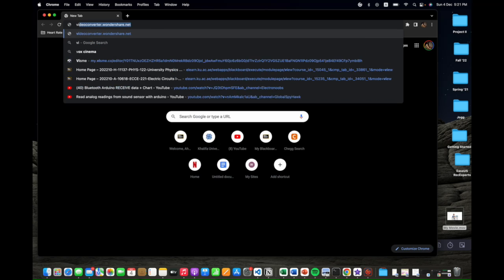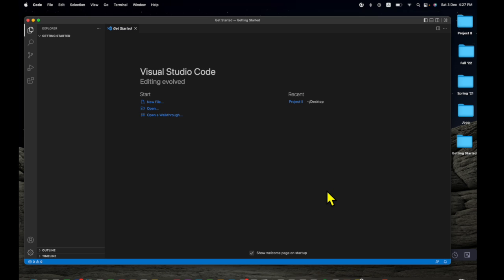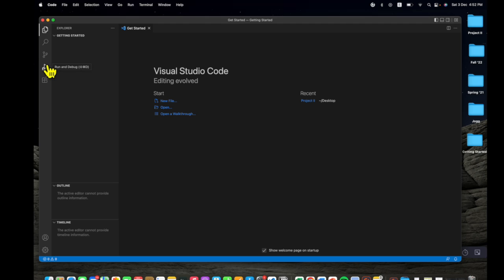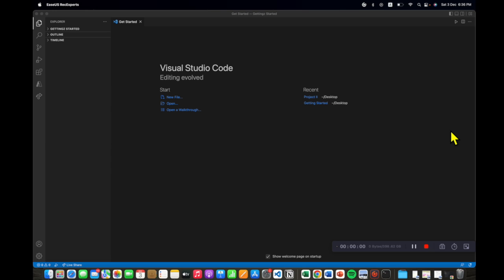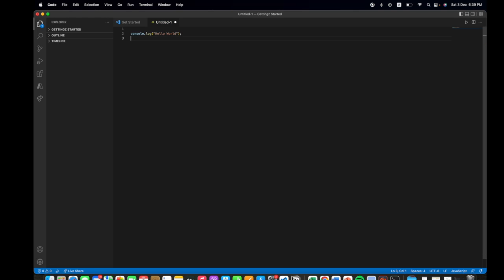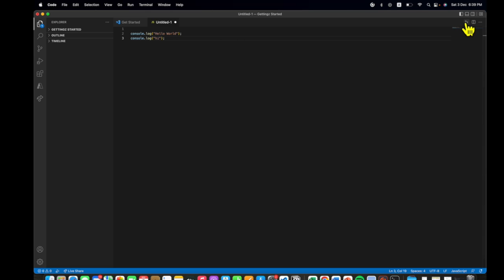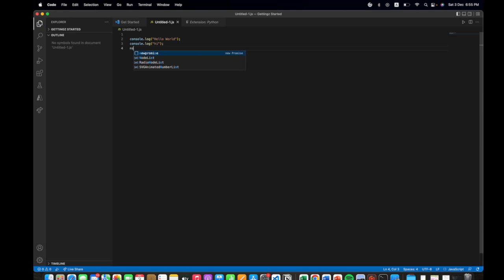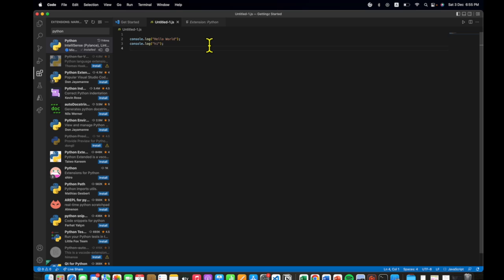How to use Visual Studio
By: Ahmad Busaood
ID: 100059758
Learn how to use Visual Studio Code to write JavaScript, Python, preview HTML, and more.
0:00 Intro
0:16 How to Download the Software
0:38 Getting Familiar with Visual Studio Code environment
1:26 Understanding the Editor
2:03 Adding extensions to Visual Studio Code
2:30 How to locate errors in your Code
3:00 Writing your Code
3:48 About IntelliSense
4:25 Recognizing the error in your Code
4:40 Running the Code
5:04 Saving the File
5:50 Installing the Python tool